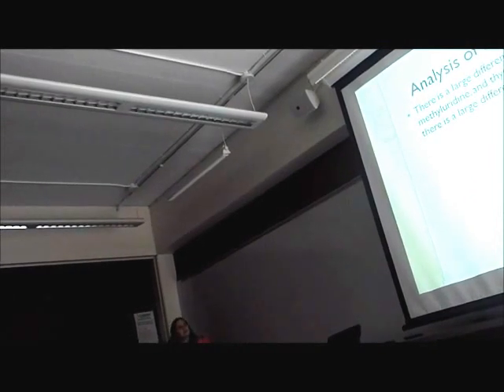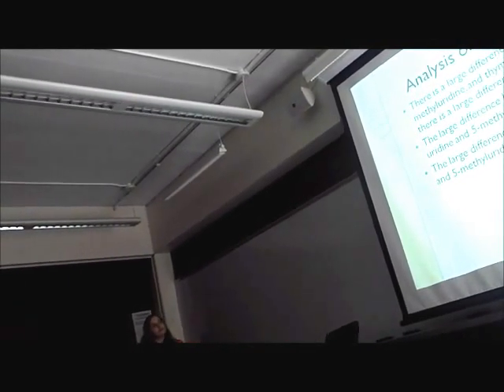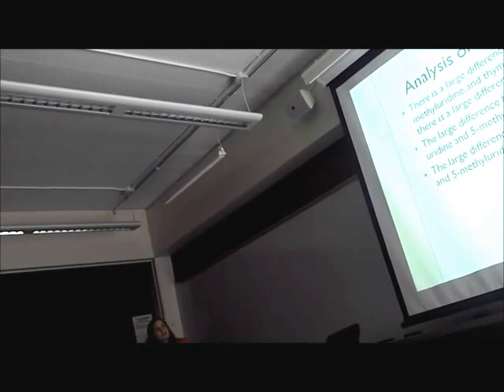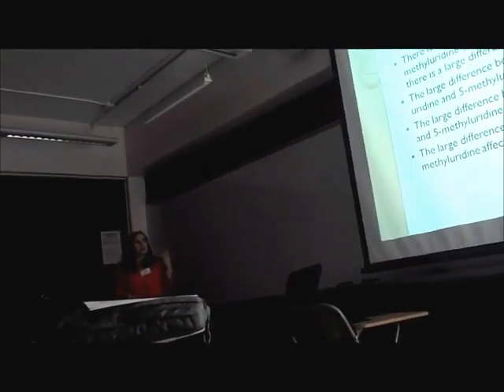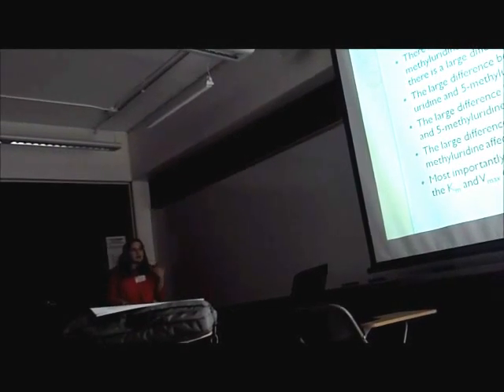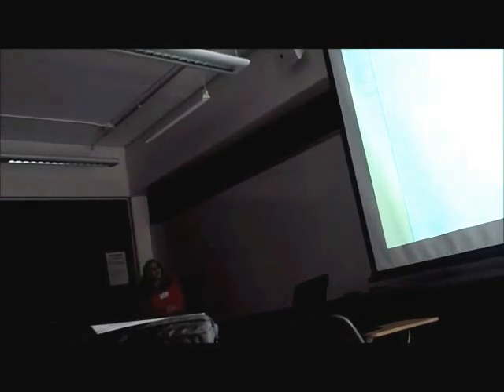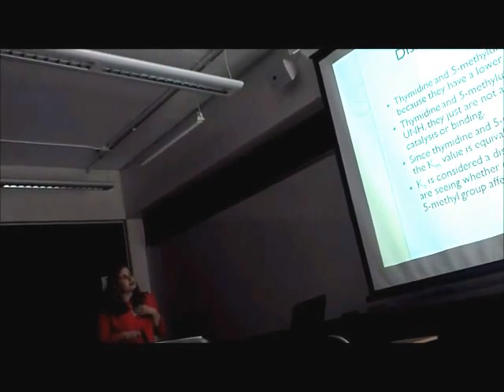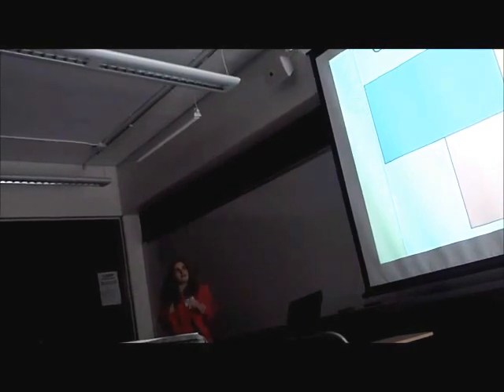Fiona at the American Chemical Society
This is the presentation that Fiona made at the American Chemical Society on May 5, 2012.